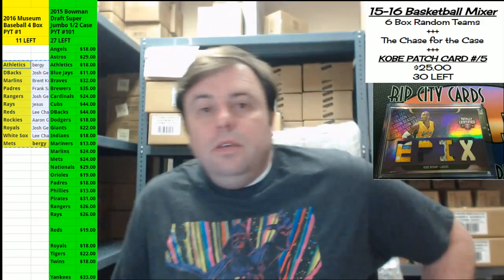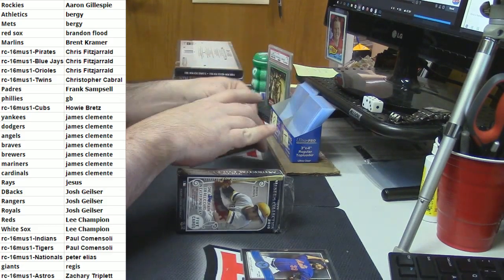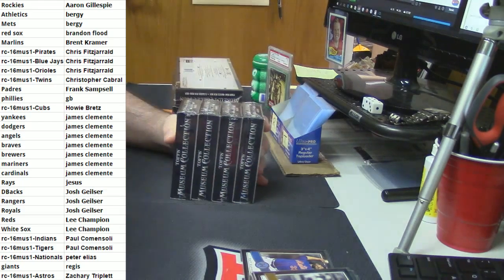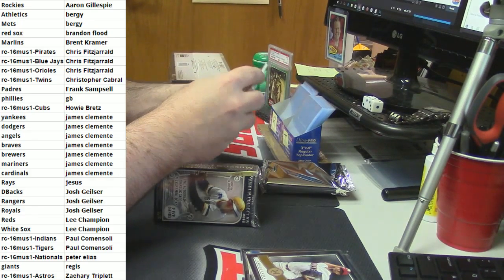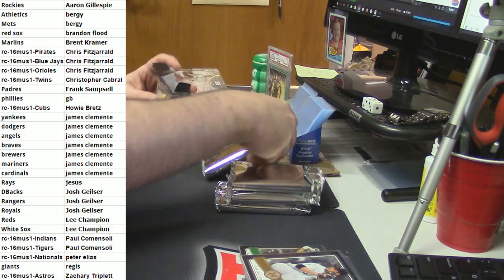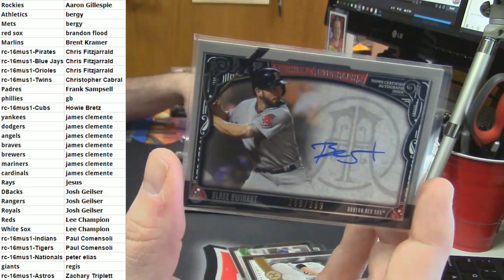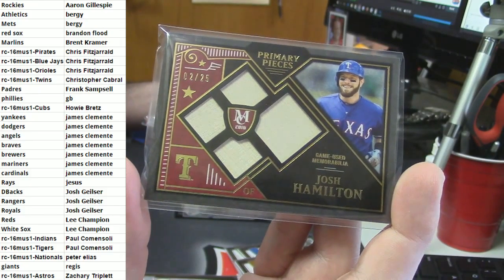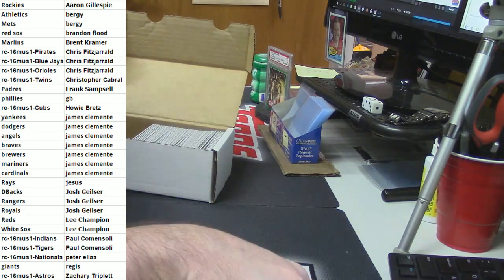2016 Museum Baseball PYT 1